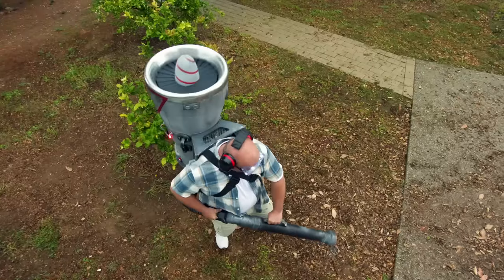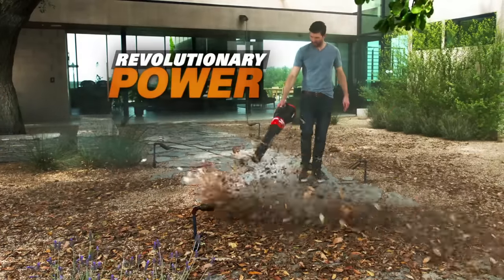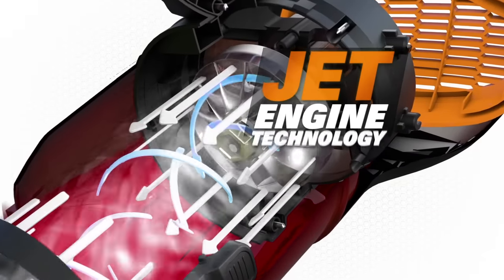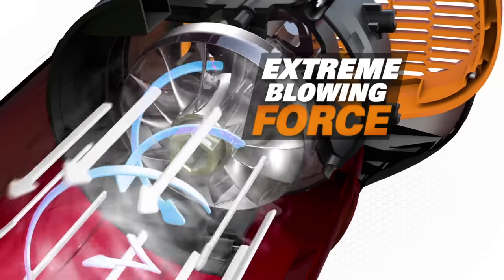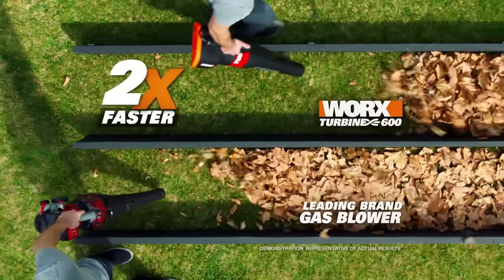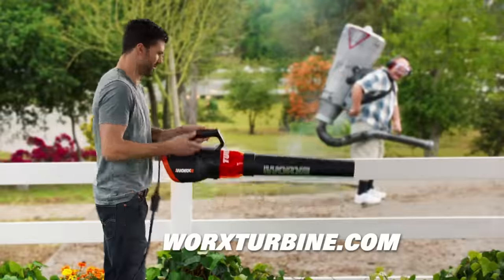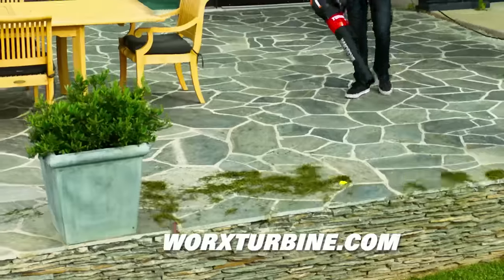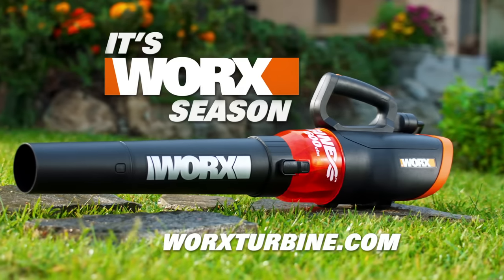TURBINE 600 Electric Blower | Revolutionary Blowing Power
The TURBINE 450 Electric Leaf Blower from WORX has the ability to blow a lot more than leaves! Check out its awesome features.